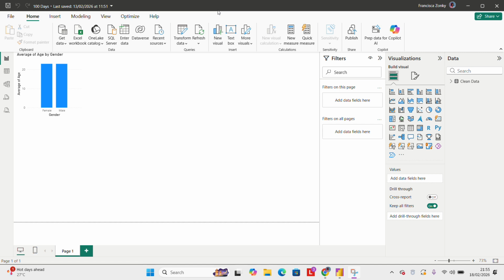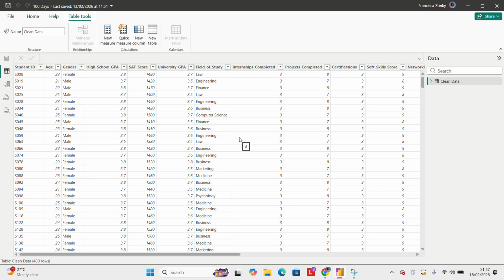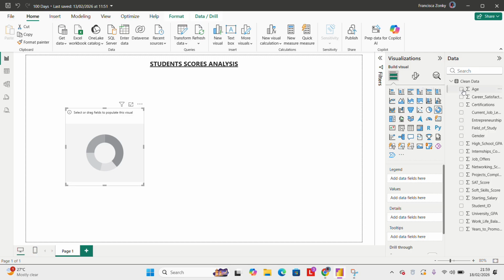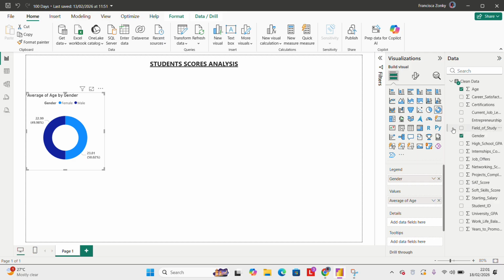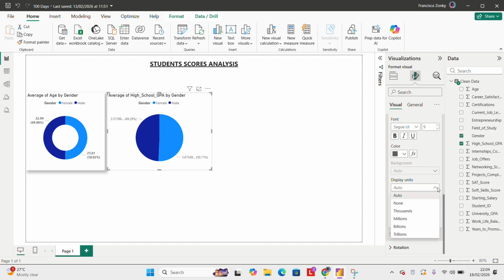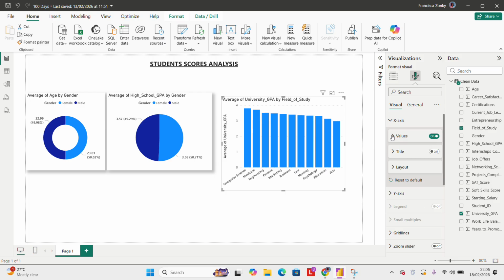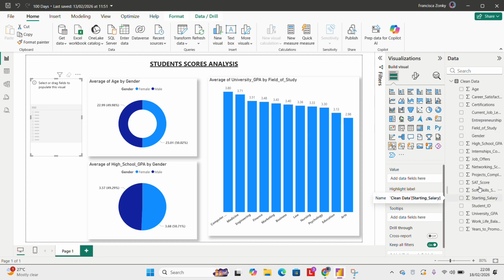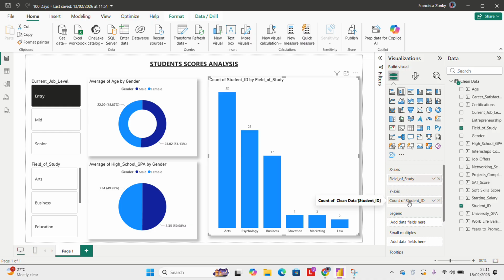35/100 Days of Data: Building Your First Report in Power BI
Today, we build our first Power BI report from scratch using a real dataset.

In this video, you will learn:
How to import the dataset into Power BI
How to choose the right visuals
How to arrange charts into a simple report layout
How to start thinking in terms of storytelling, not just charts

This is where everything begins to come together — data, modeling, and visualization.

Let’s keep learning and building consistently.